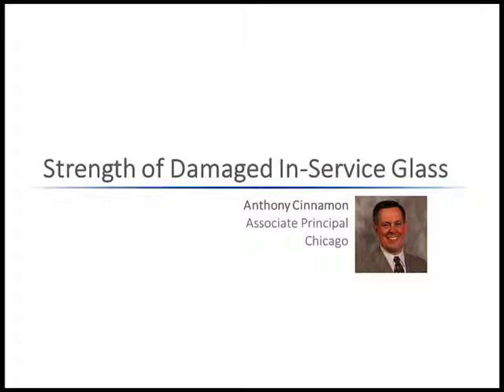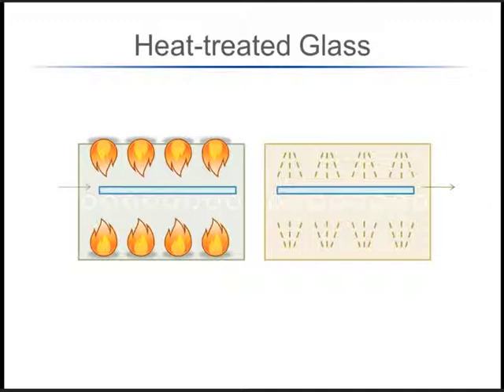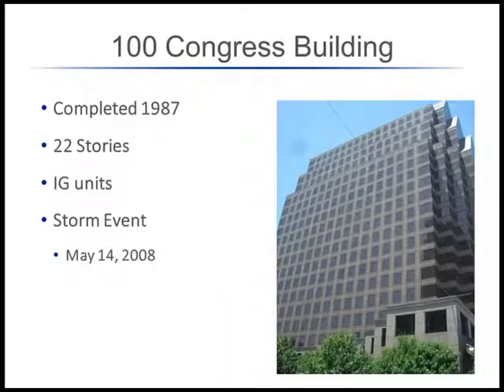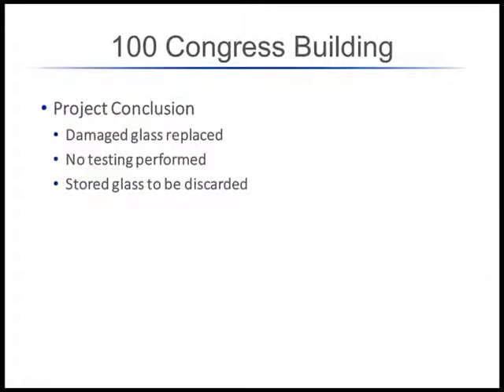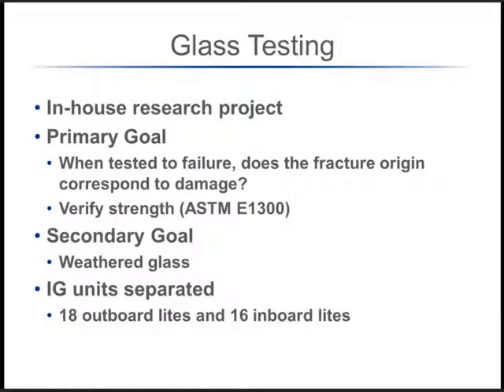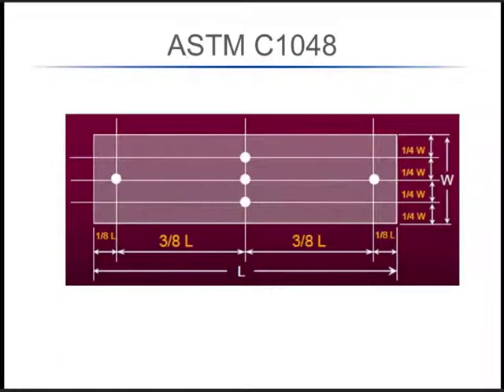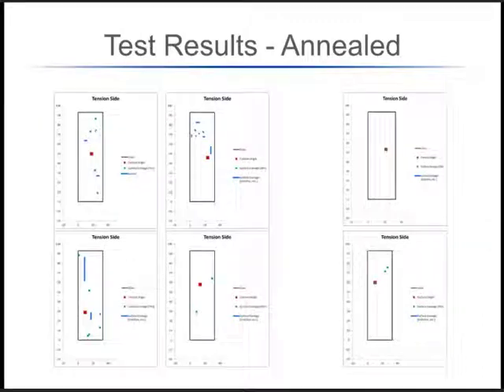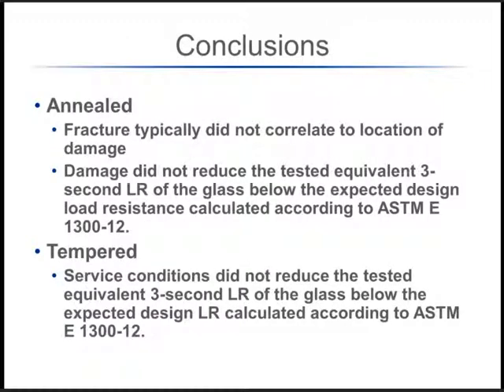WJE Webinar Series: Strength of Damaged In-Service Glass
This webinar, presented by WJE Associate Principal Tony Cinnamon, discusses testing and determining the strength of damaged, in-service glass.

This webinar was presented to an internal WJE audience on July 23, 2013.